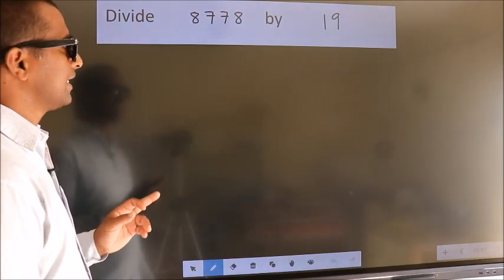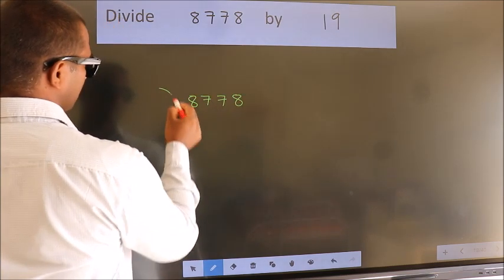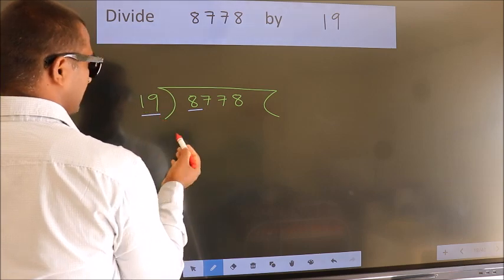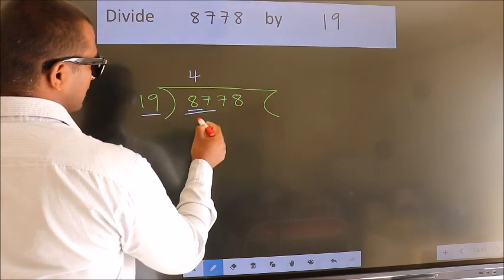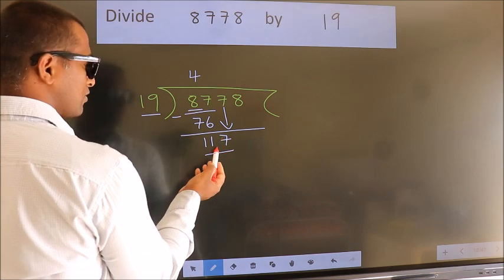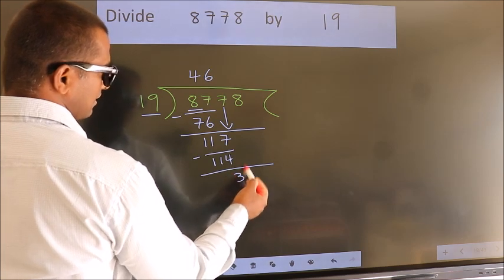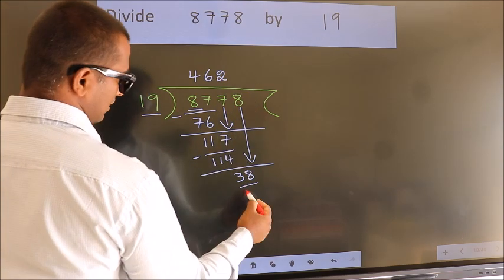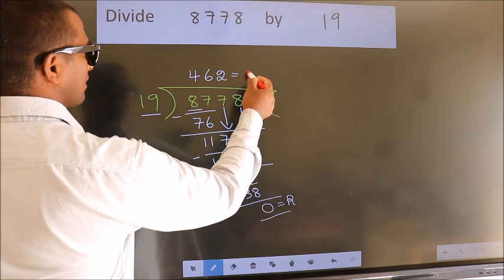Divide 8778 by 19